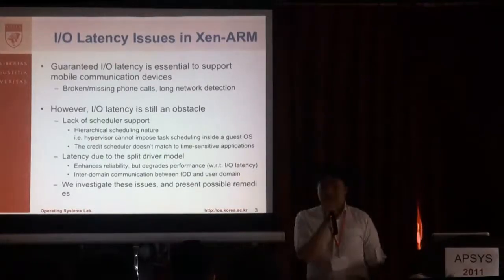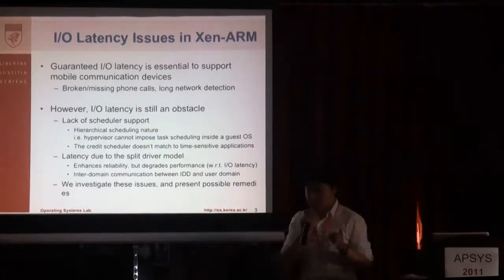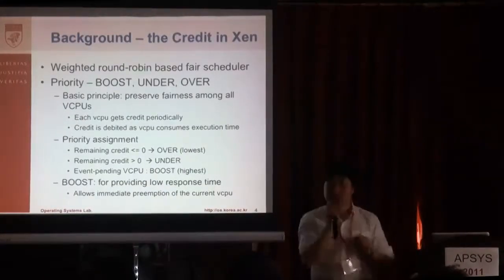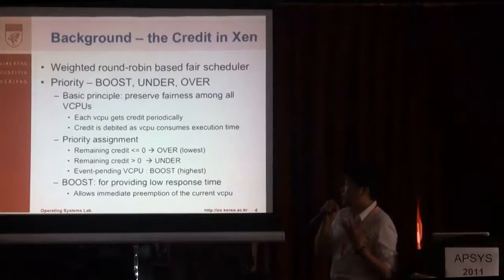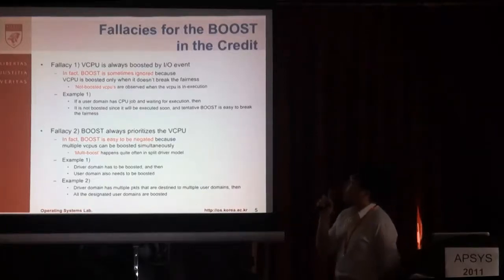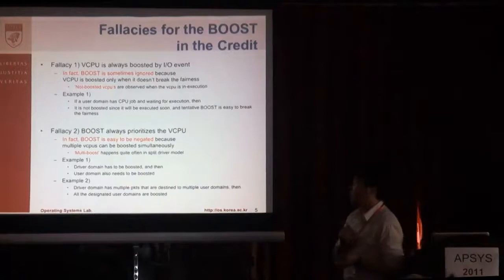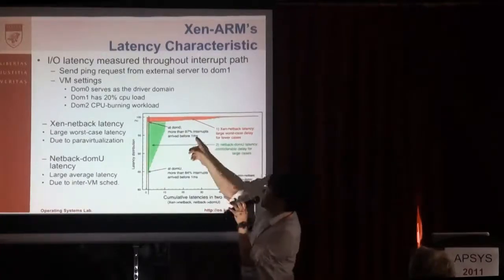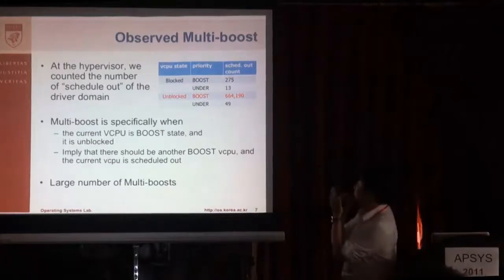14-1 Toward Under Millisecond I O Latency in Xen ARM